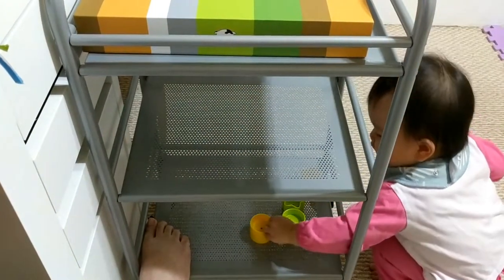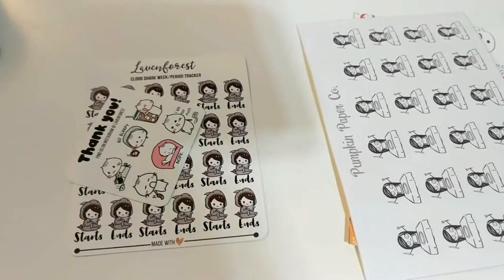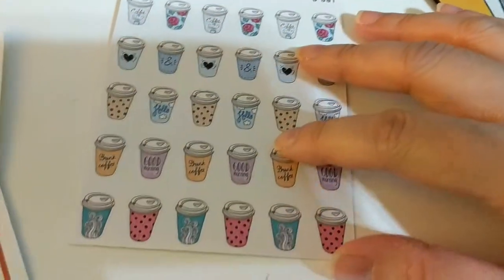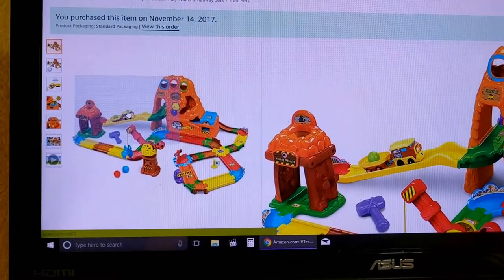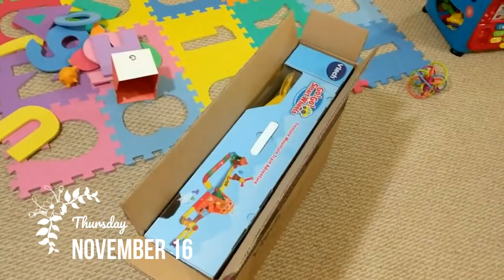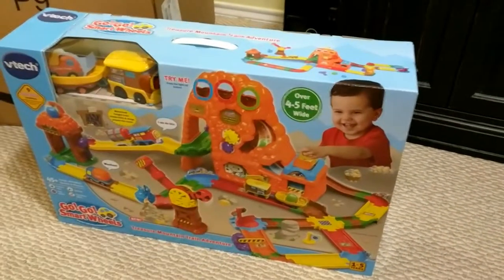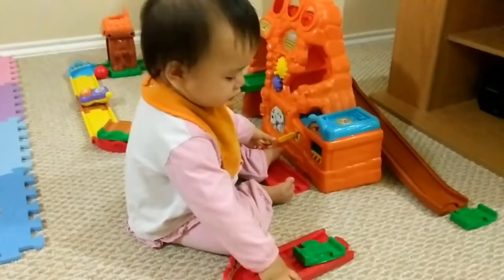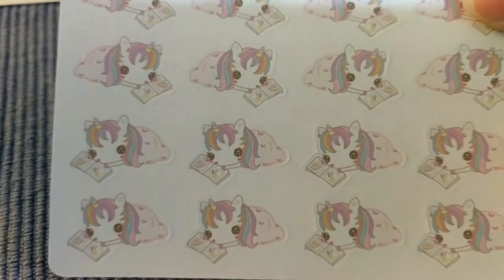Vlog: Pretend Playing (November 18, 2017)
Last week during Ezri's doctor visit, it was suggested to us to get Ezri some pretend play type of toys. I guess at her age right now, they want to see a certain development during pretend play. I looked up on the internet and it says how a child pretend plays reflect a critical feature of the child's cognitive and social development. So, I'm on the hunt for some toys.